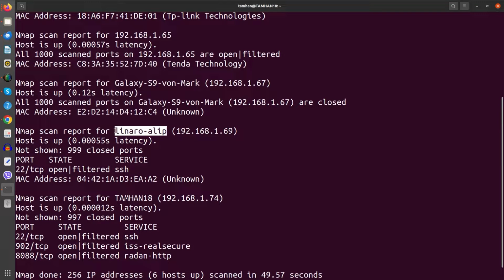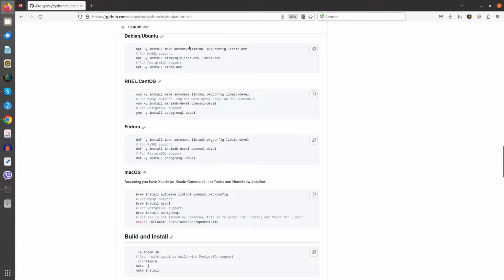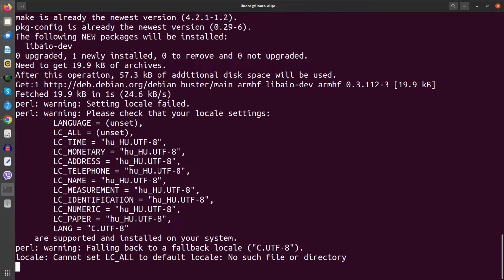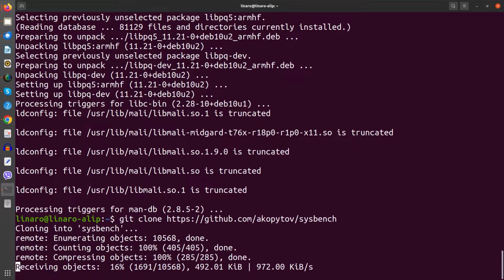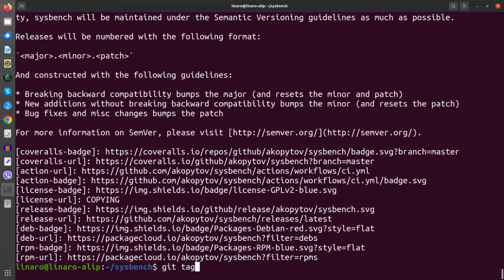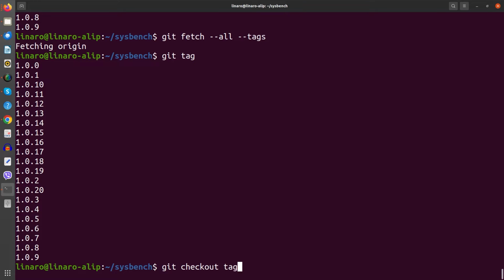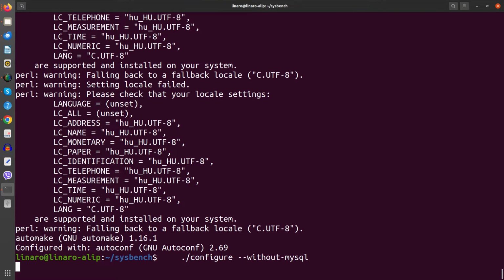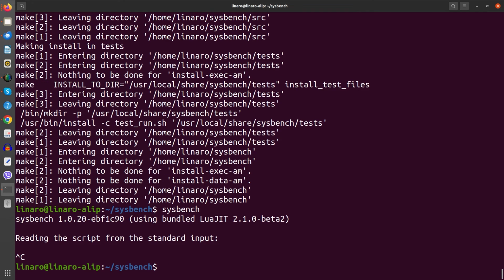SysBench benchmarks - compile SysBench to get a specific version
SysBench is an ideal Raspberry Pi benchmark, and can also be used to compare other single board computers such as the ASUS TinkerBoard or the OrangePi. Sadly, different versions of SysBench do not return comparable results, which is why compiling a specific version of SysBench can be helpful. This video shows how it is done...